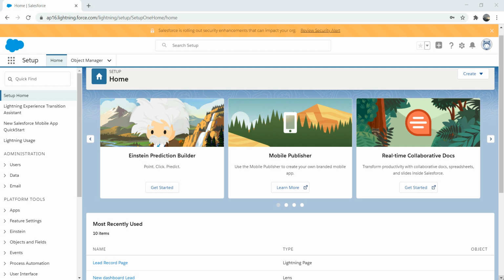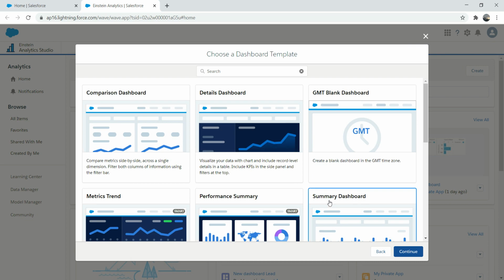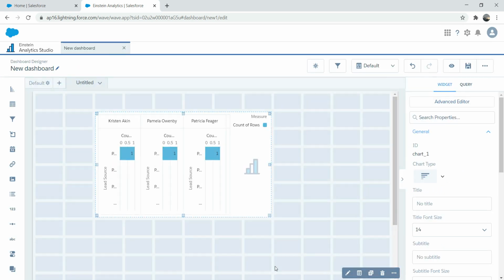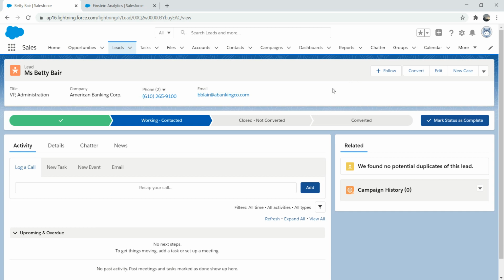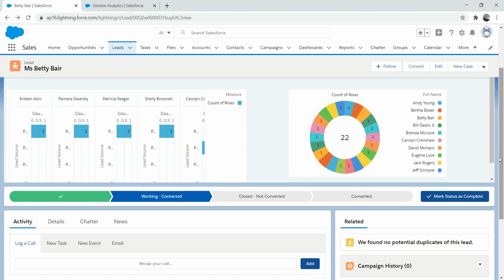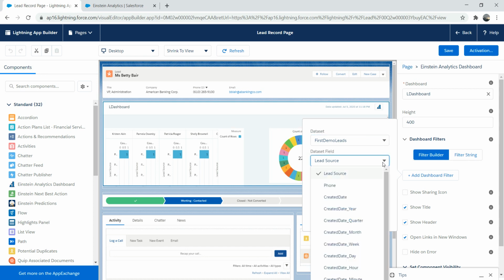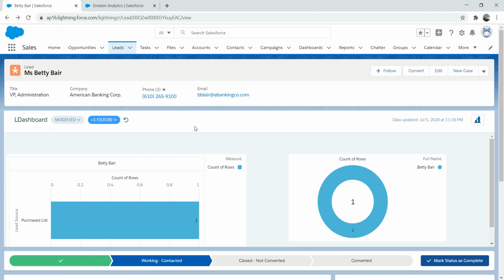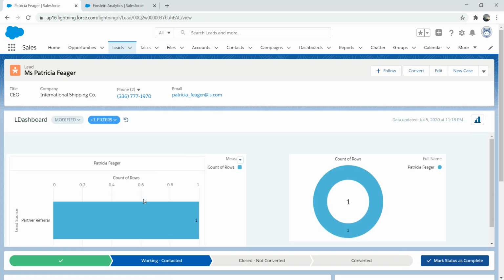Einstein Analytics Embedding Dashboard on leads object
1) Creating dashboard
2) Embedding Dashboard to Lead object
3) Adding filters on Dashboard via Lightning app builder.